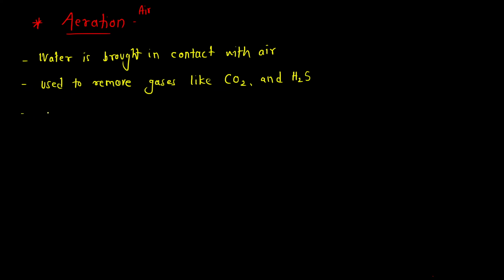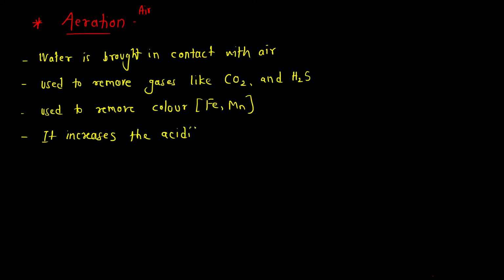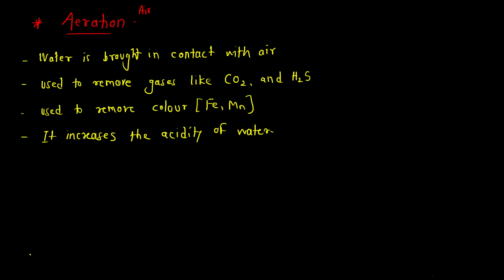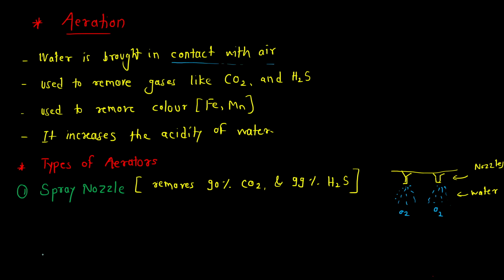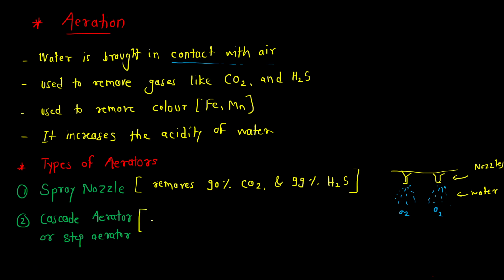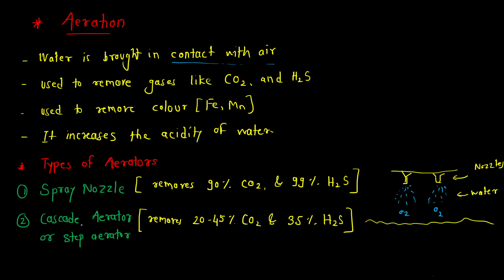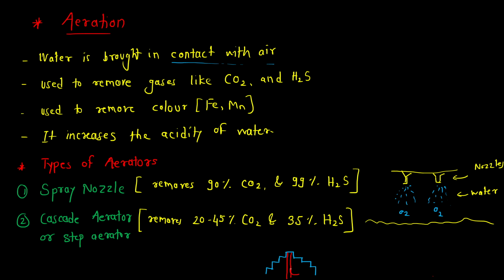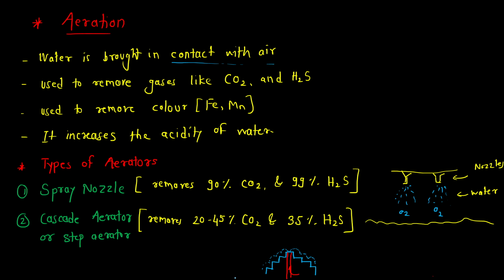61. Aeration || Water supply Engineering